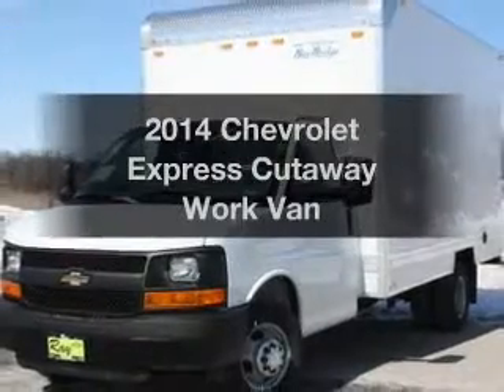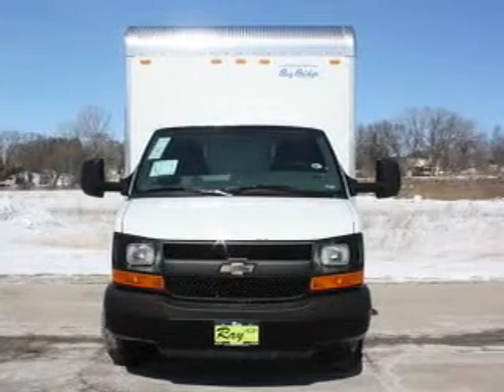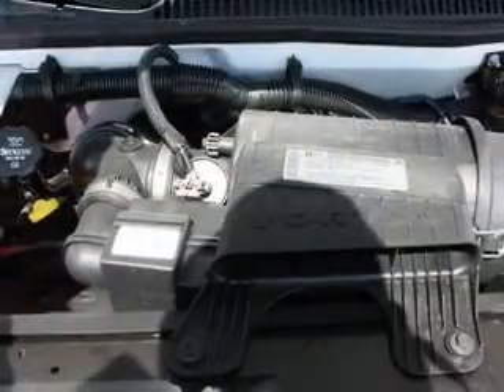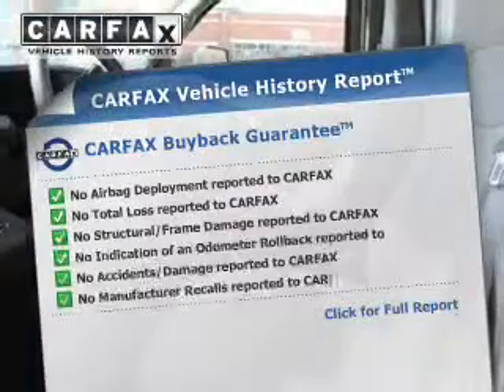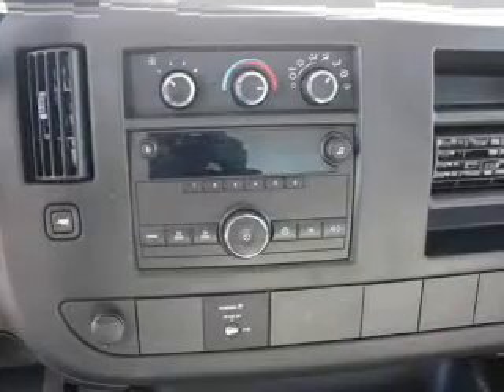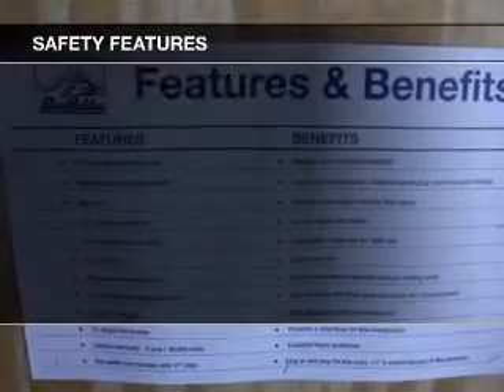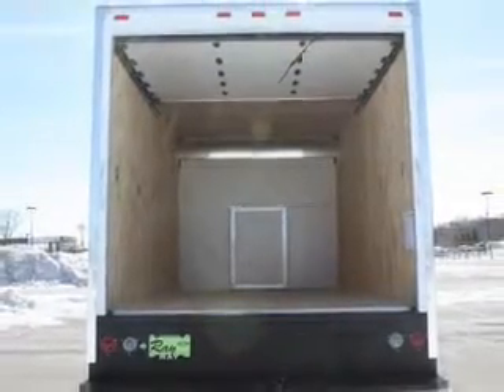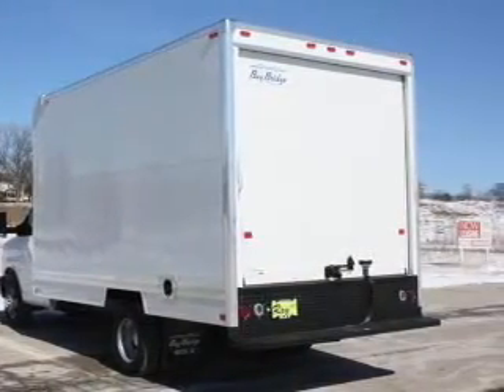2014 Chevrolet Express Cutaway - Fox Lake IL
Ray Chevrolet

Year: 2014
Make: Chevrolet
Model: Express Cutaway
Trim: Work Van
Engine: 6.0 liter 8 cylinder 16 valve
Transmission: 6-Speed Automatic
Color: Summit White
Mileage: 0

Address:
39 N Route 12
Fox Lake, IL 60020